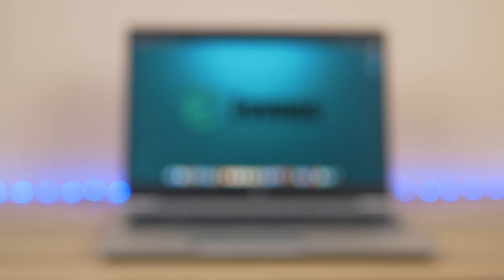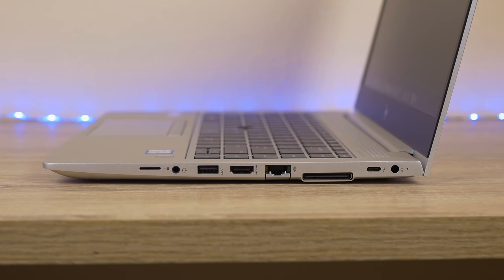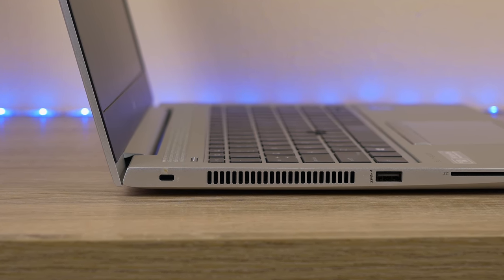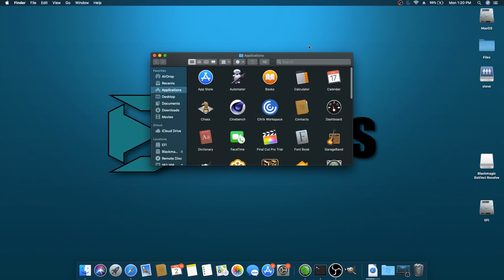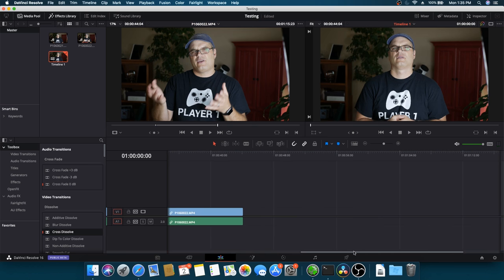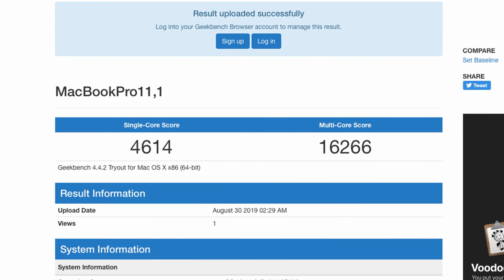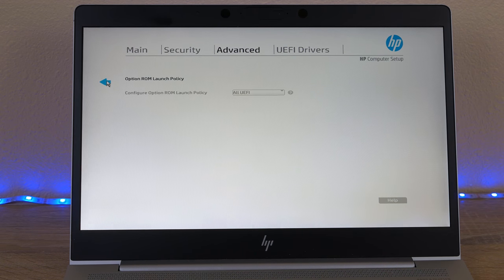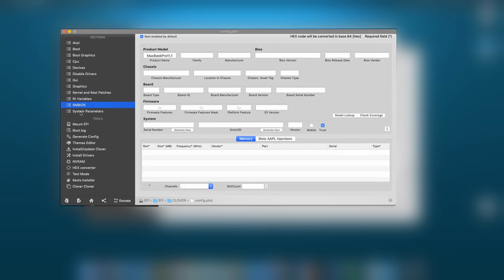One of the Best Laptops for Hackintosh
I've built a lot of Hackintosh machines but never had luck with laptops until this one. This is, in my opinion, one of the best laptops for Hackintosh!

This is not a tutorial but I do show my BIOS screens, the KEXTs I use and my Clover Configurator screens.
What makes this the best hackintosh laptop is the ease of installation and functionality of the machine.. check out more in the video.

☀ Link
Wifi Replacement Card
Elitebook 840 G5